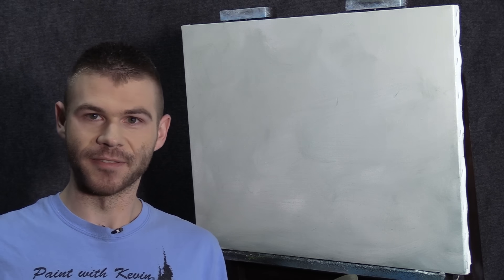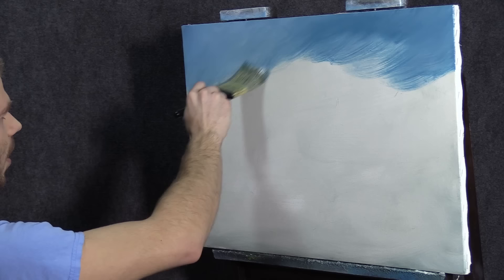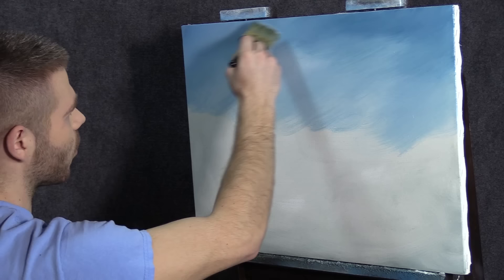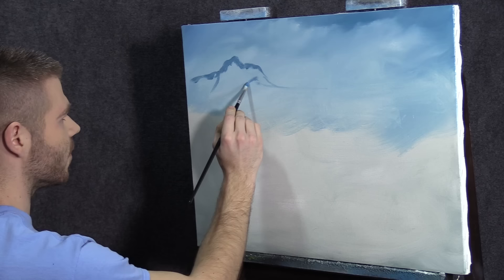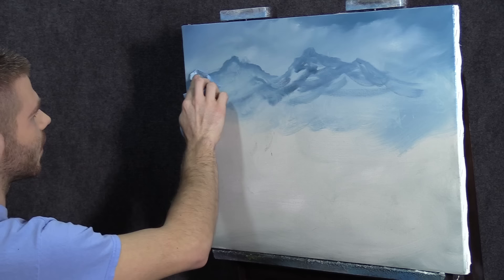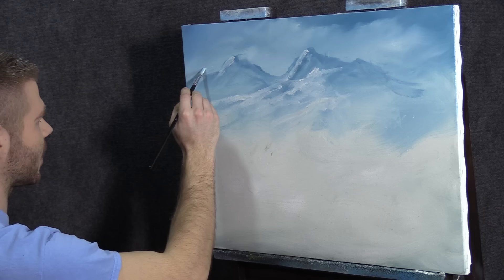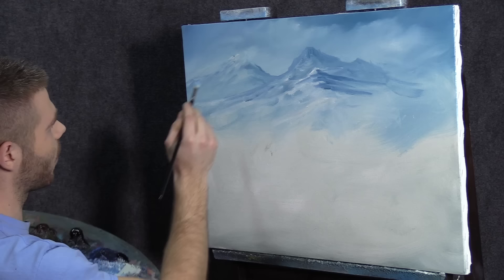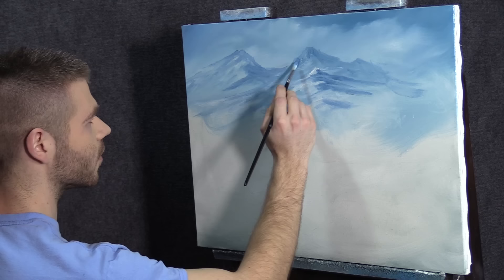Perfect Beginner Painting * 19 Minute Landscape Painting *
Can a landscape painting be painted in just a few short minutes...? We are about to find out! This is the perfect painting for a beginner.
Don't miss out on the "5 things you must know before your next painting" free video download Learn to paint landscape with step by step instruction. With just a bit of practice you can be happy with your trees, ocean waves, clouds and entire oil painting!